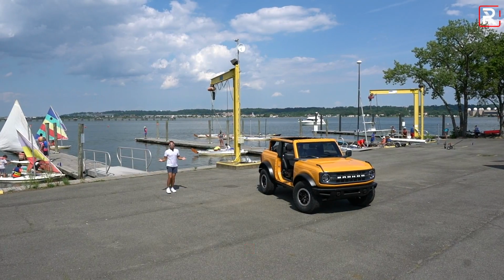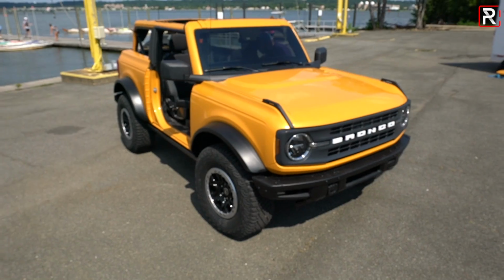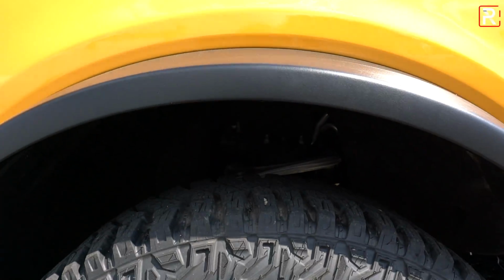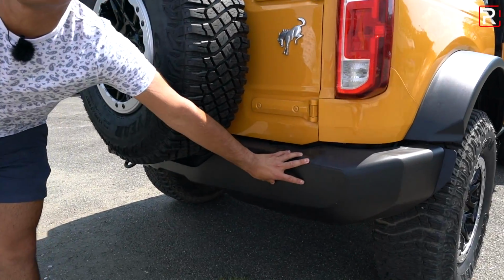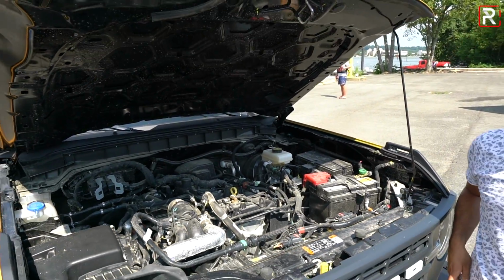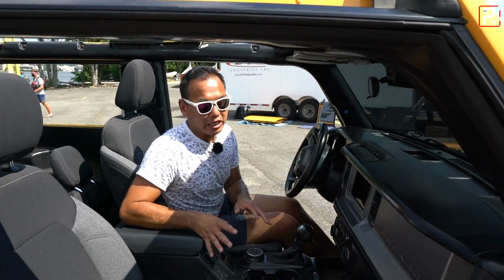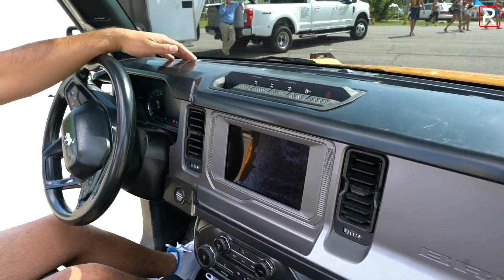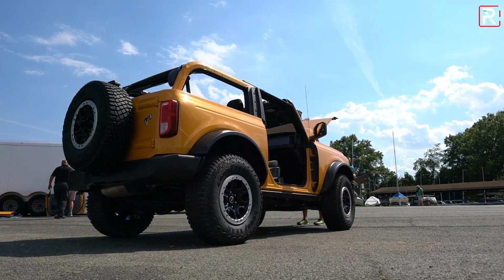2021 Ford Bronco 2-Door [Up Close & Personal] – Redline: First Look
The all-new 2021 FordBronco has been the talk of the internet since it was unveiled yesterday and we got an opportunity to see a Bronco 2-Door up close and personal in our local DC area. The new BroncoFamily looks really amazing in photos, but in person it looks even better. Ford is going to sell a ton of these when it goes on sale next Spring.